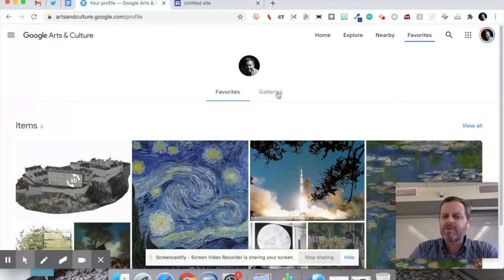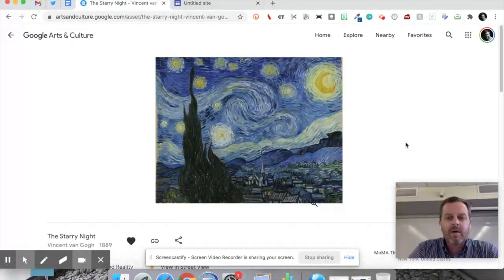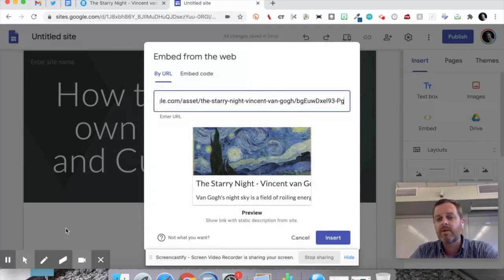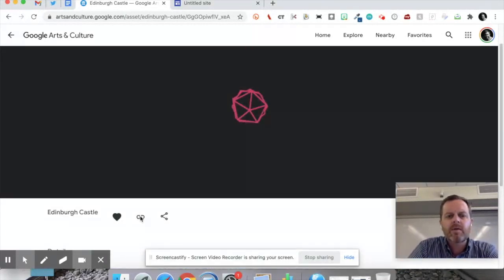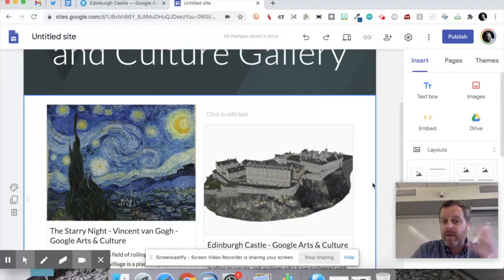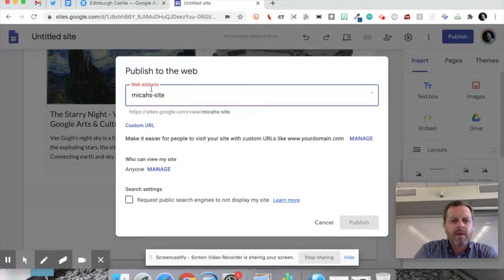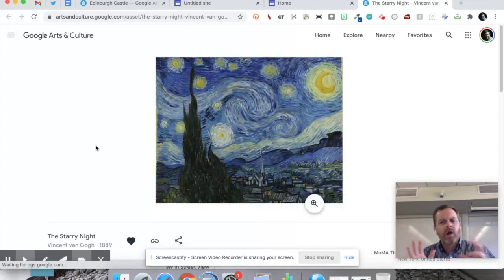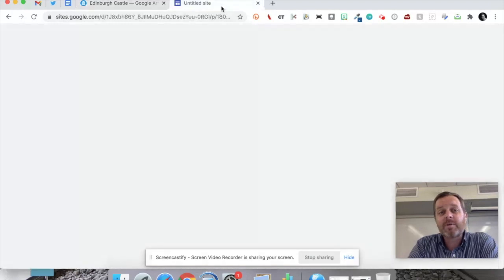How to create a Google Arts and Culture Gallery with out the Gallery Feature